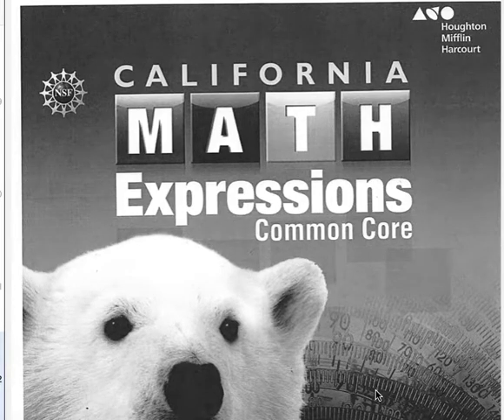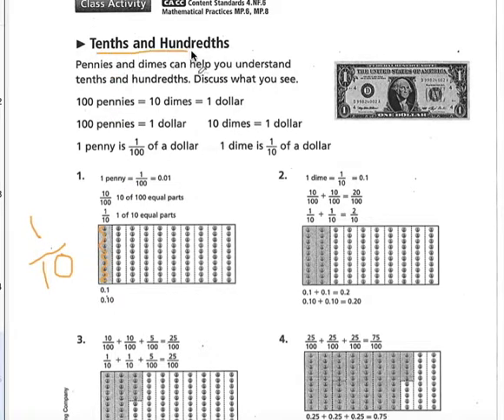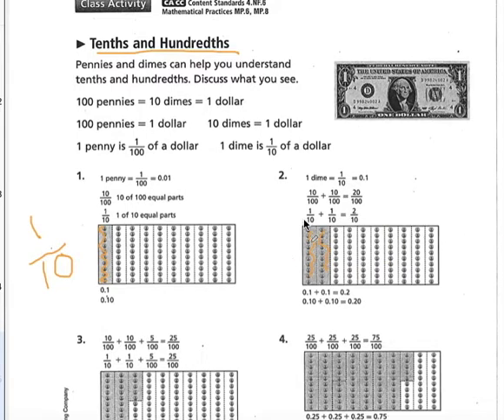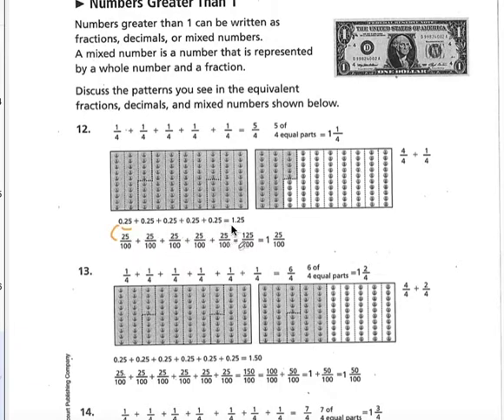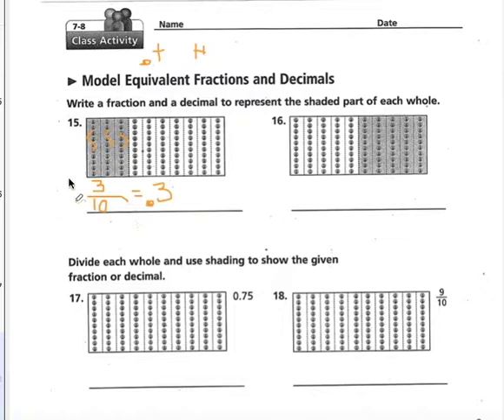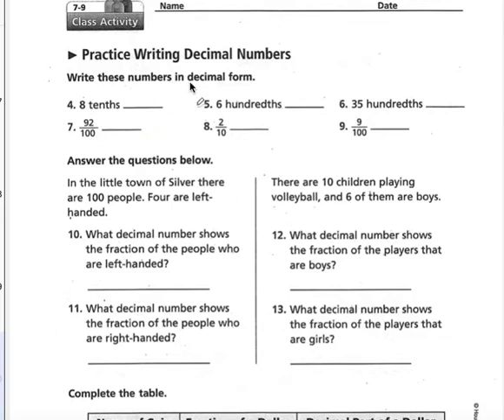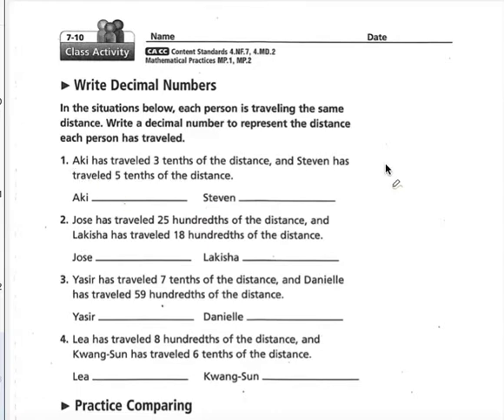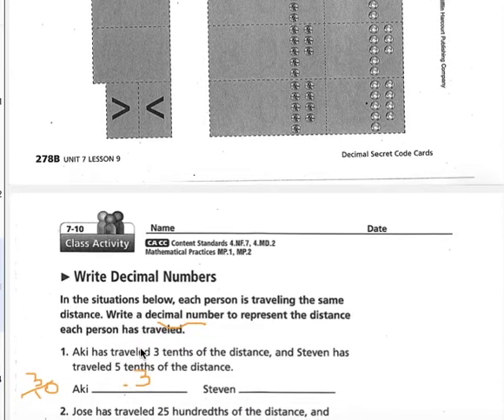Math packet 3 5:11 5:22